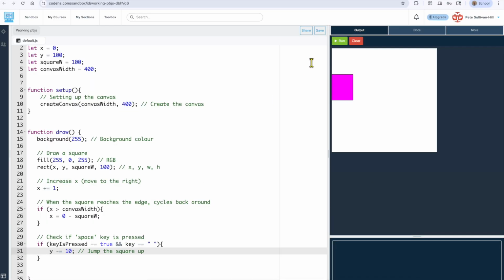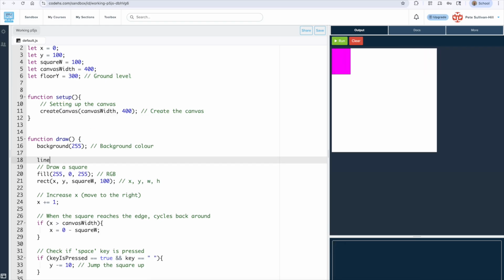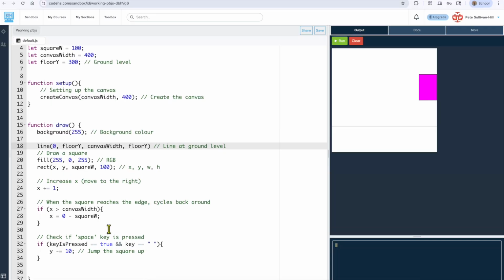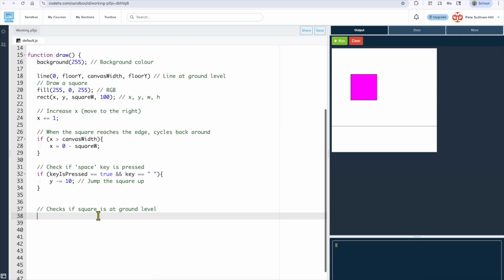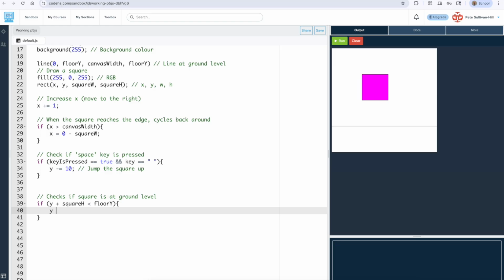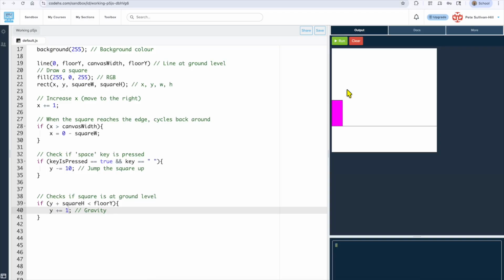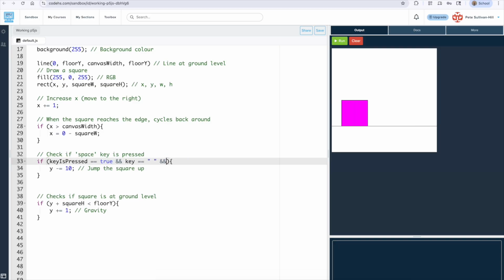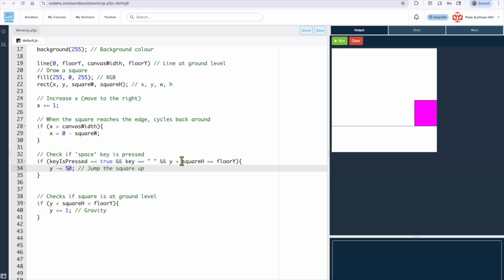Javascript (p5.js) #006 - Gravity